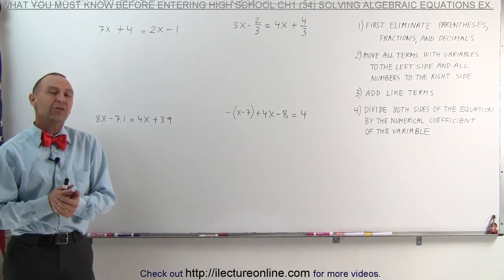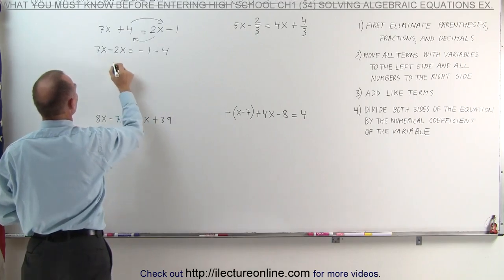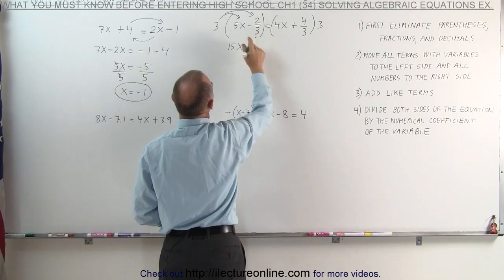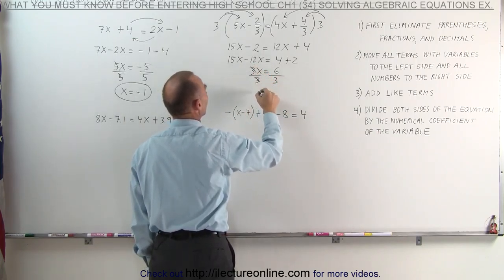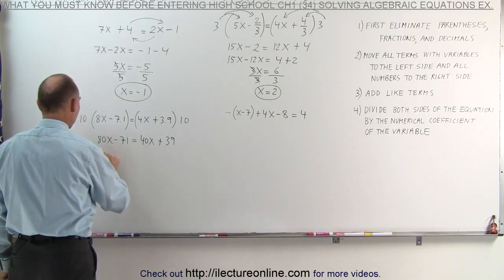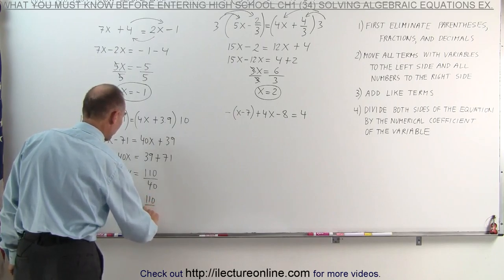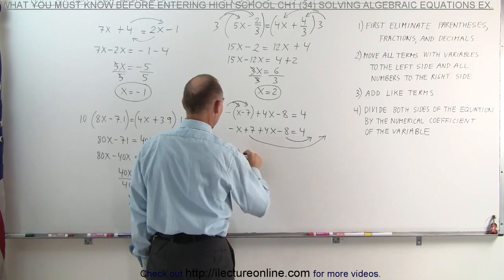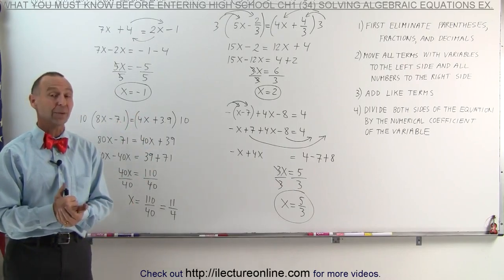34.Math Need to Know Before High School Ch 1 (34 of 53) Solving Algebraic Equations Solve x=- Ex.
Solving Algebraic Equations  Solve x=- Ex. | By Predestined Future Global Leaders Academy